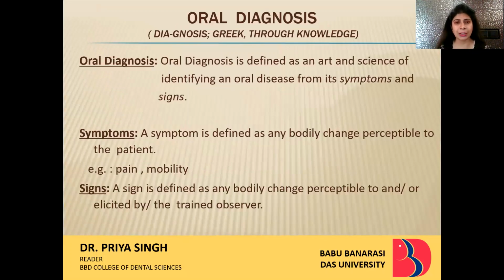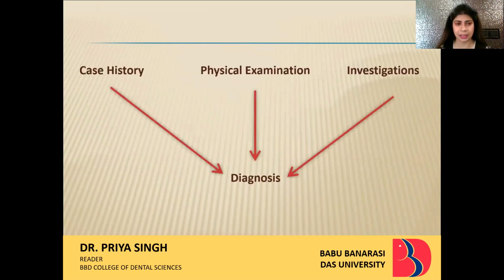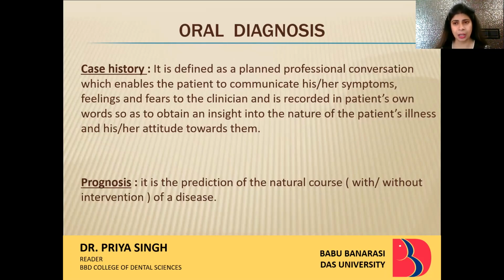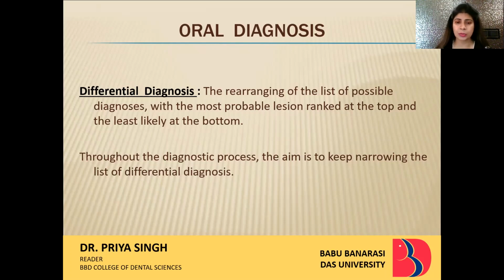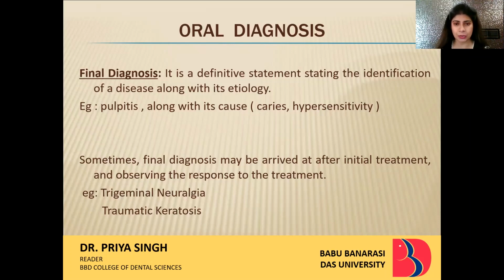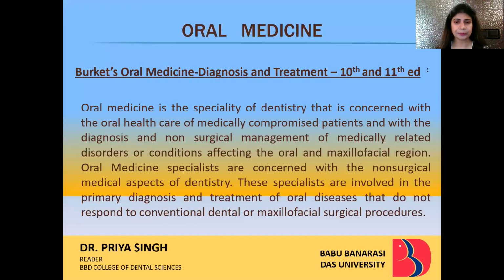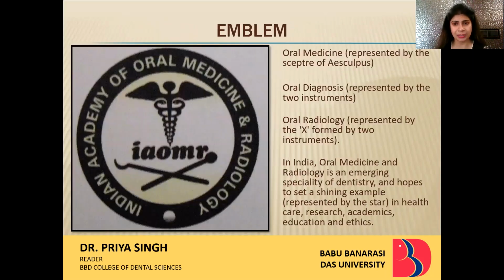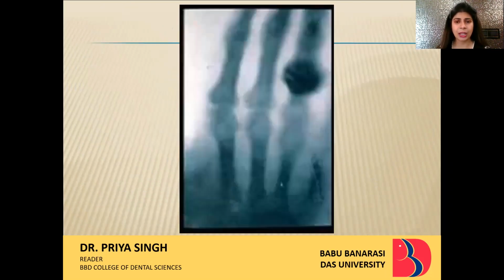BDS 403 | OMR | Introduction to the Oral Medicine | Dr. Priya Singh